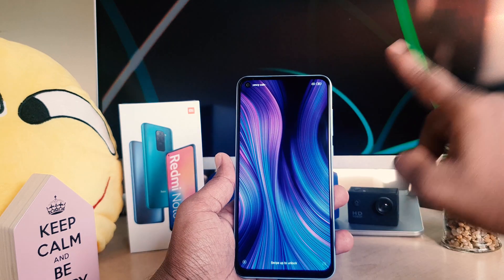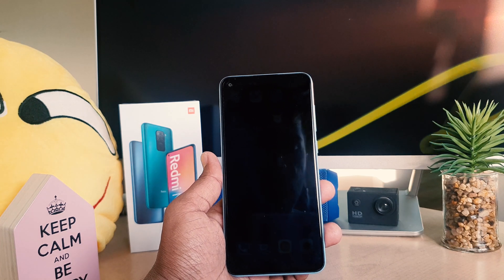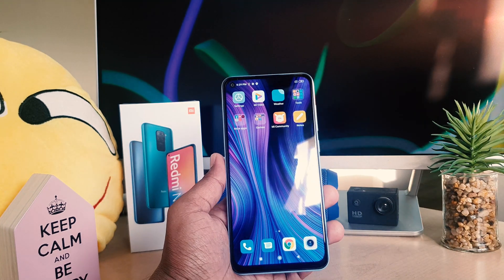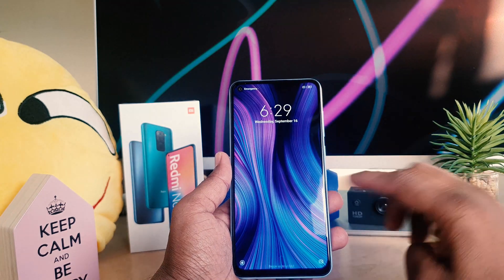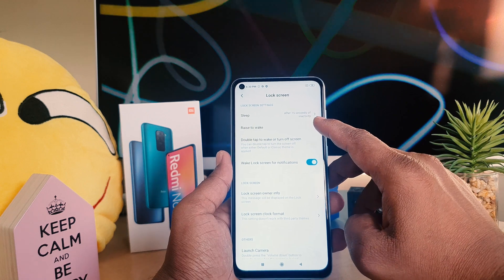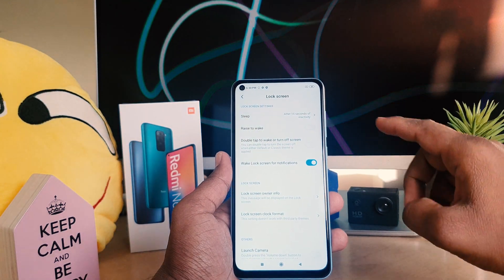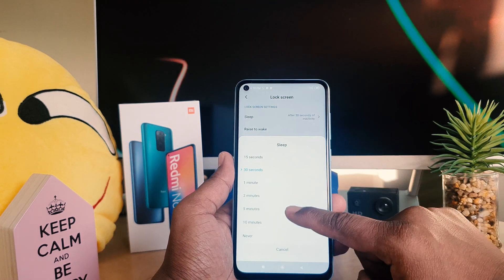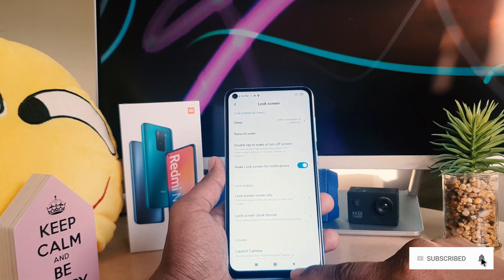How to set screen timeout in XIAOMI Redmi Note 9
XIAMO Redmi Note 9 is amongst affordable smartphones by Xiaomi. This dual-SIM (Nano) mobile runs on the Android 10 with MIUI 11 on top. The phone comes with a 6.53-inch Full-HD+ (1,080x2,340 pixels) Dot Display with 19.5:9 aspect ratio and Corning Gorilla Glass 5 protection. Redmi Note 9 comes with an octa-core MediaTek Helio G85 SoC processor coupled with up to 6GB of LPDDR4x RAM. Moreover, the memory of the phone can be expandable up to 512GB via microSD card through a dedicated slot.

Check out Latest Redmi Smartphone on Amazon Store
On Amazon (PAID LINK)

The phone has a quad-camera setup on its back that features a 48 MP Samsung ISOCELL bright GM1 primary camera, along with an f/1.79 lens. Also, the camera setup includes an 8 MP secondary sensor with an f/2.2 ultra-wide-angle lens, 2MP sensor with an f/2.4 macro lens, and a 2 MP depth sensor with an f/2.4 lens. On the front, the phone features a 13 MP camera.

The Redmi Note 9 comes with a 1216 linear speaker and has P2i hydrophobic nano-coating. Further, the phone is powered with a 5020mAh battery that supports 22.5W fast charging. Also, the battery supports 9W reverse charging.

Connectivity options on the Redmi Note 9 include USB Type-C port, Wi-Fi 802.11 a/b/g/n, Bluetooth v5.0, GPS/ A-GPS, 4G VoLTE, and a 3.5mm headphone jack. Sensors on the mobile include an accelerometer, infrared (IR) blaster, a proximity sensor, and ambient light. In addition to this, there is a fingerprint sensor at the back of the device.

See what else the camera in XIAOMI Redmi Note 9 hides. If you are looking for a solution that will allow you to shoot an incredibly interesting video, check out the Timelapse. Through using Timelapse get very interesting effect video it is. Discover this technique that combines photography with film.